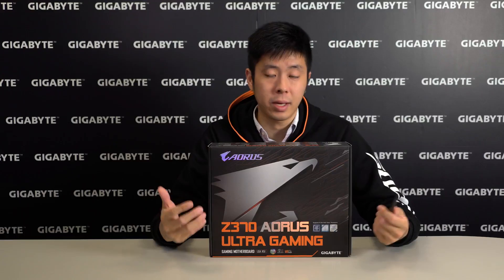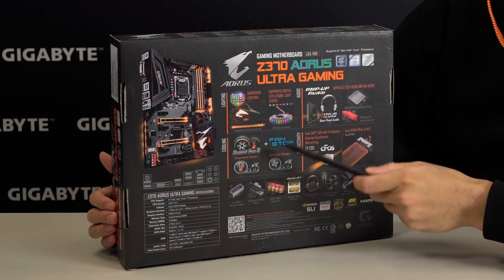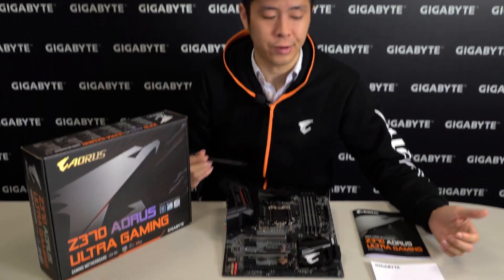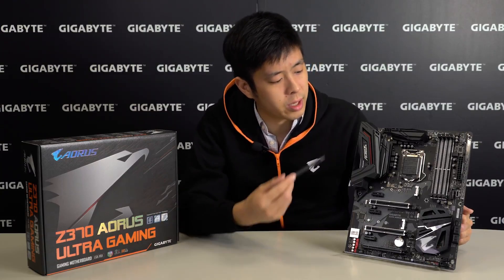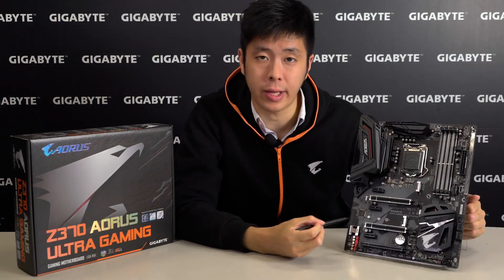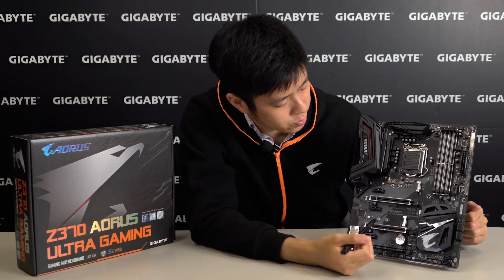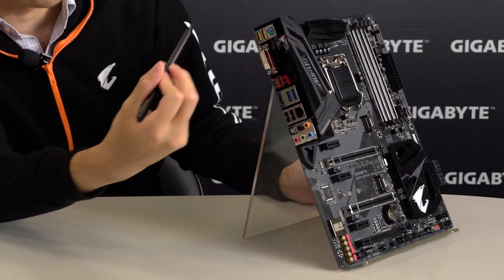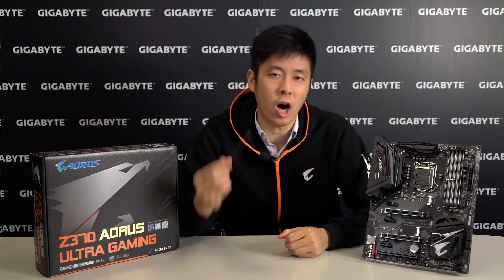[UNBOX] Z370 AORUS ULTRA GAMING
Z370 AORUS Ultra Gaming is the motherboard of choice for gamers featuring RGB Fusion, Digital LED support, Dual M.2, 120dB SNR ALC1220, Intel Gaming LAN, Front USB 3.1 Gen 1 Type-C & Rear USB 3.1 Gen 2 Type-C, Smart Fan 5, Anti-Sulfur Resistors and support for 8th Gen Intel processors